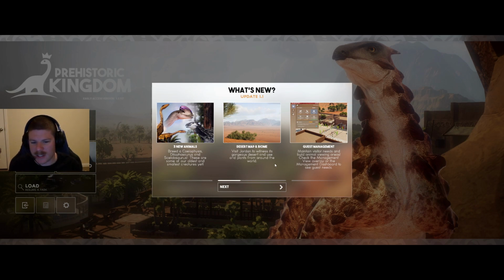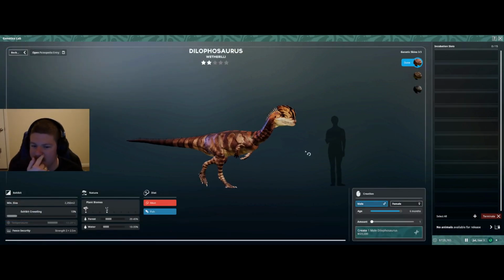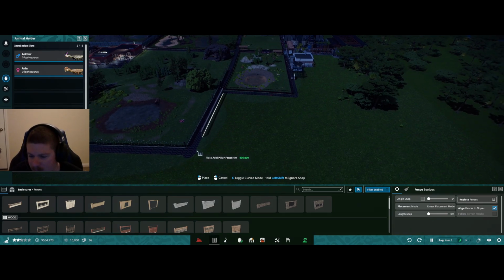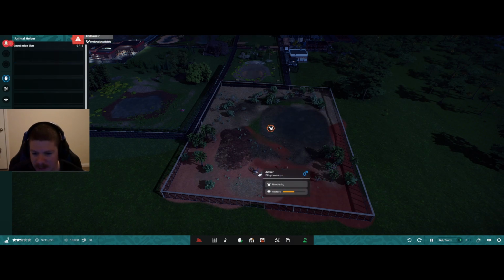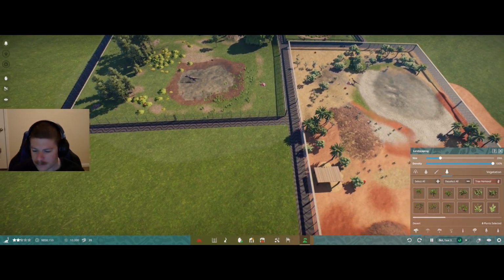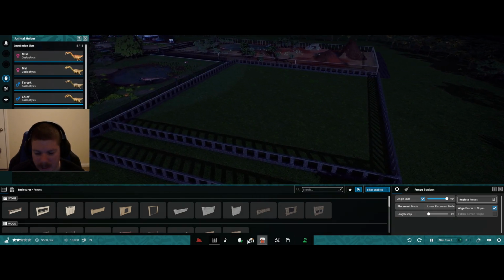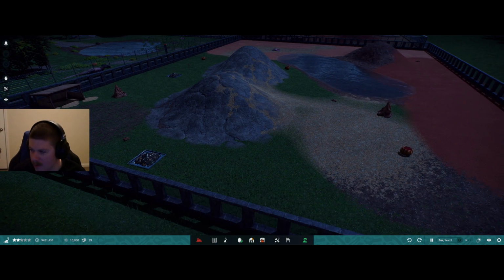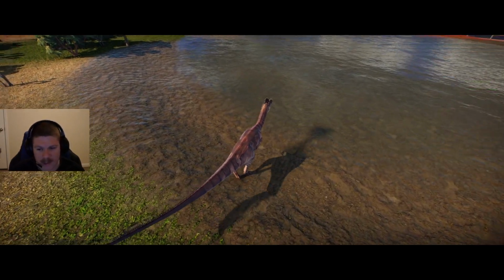Desert Dinos - Prehistoric Kingdom: Episode 5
Hullo everyone and welcome back to Prehistoric Kingdom! In today's episode, we walk through some of the 1.1 update! We find some new dinosaurs and new biomes to explore. Buiding exhibits has never been so much fun!